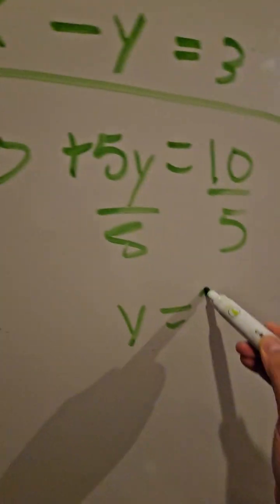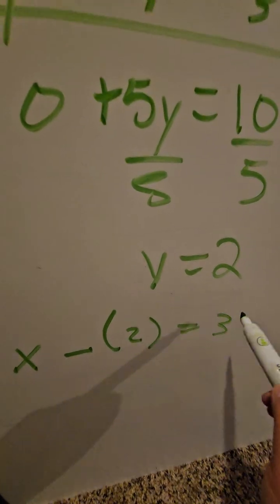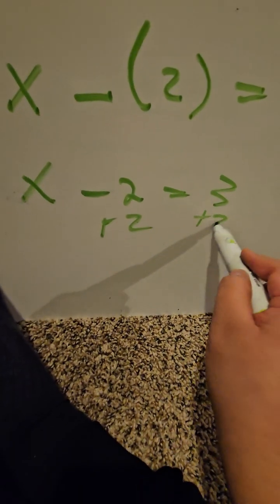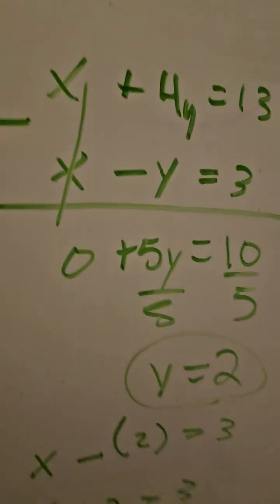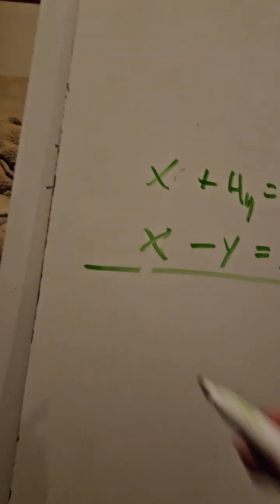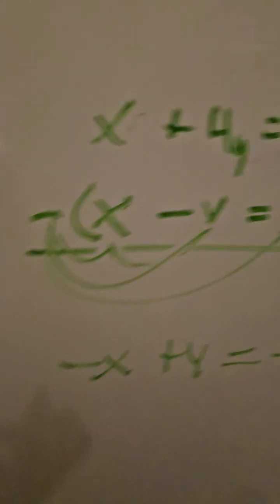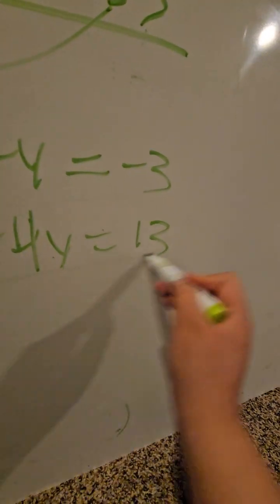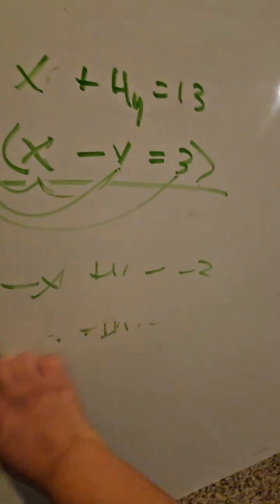do i HAV to add the equations?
No u can also subtract the equations, but it might be a little confusing. You have to remember your rules for adding, subtracting, multiplying, and dividing negative numbers.